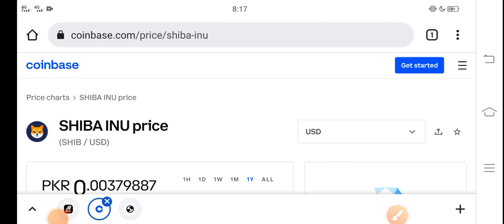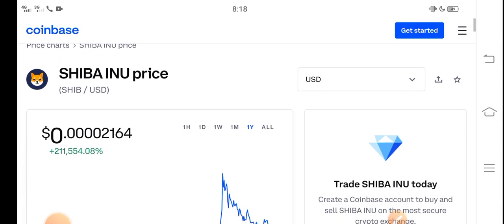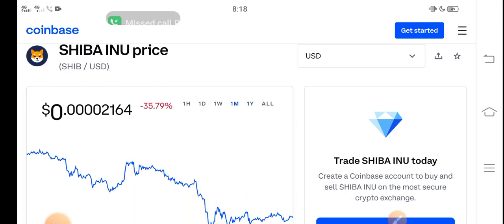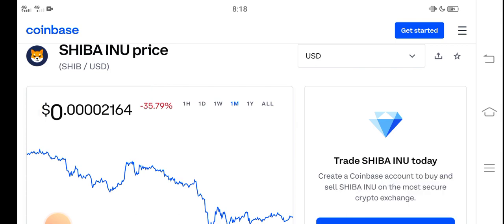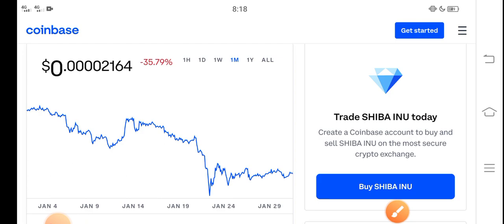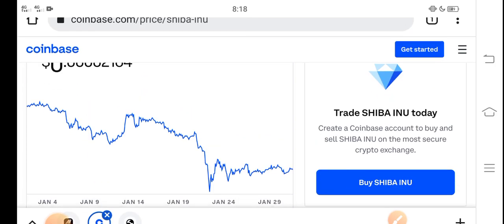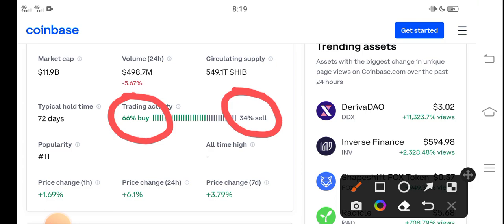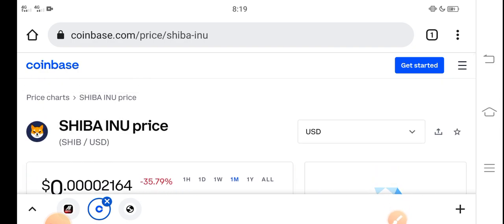Shiba inu BURN TIME || Shiba coin Price Prediction! Shiba inu Today News